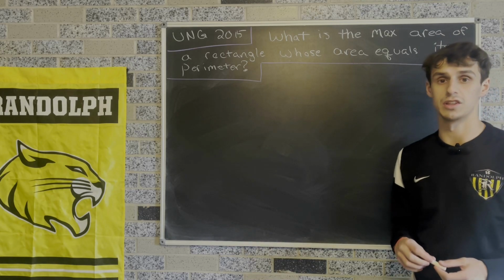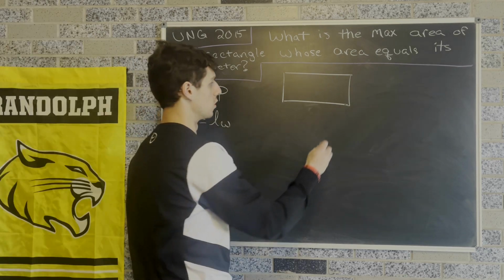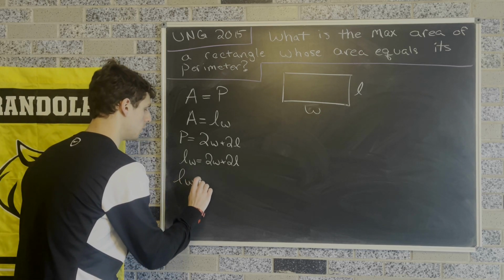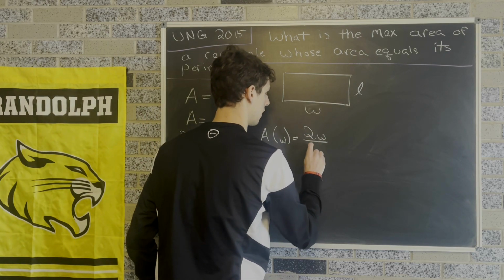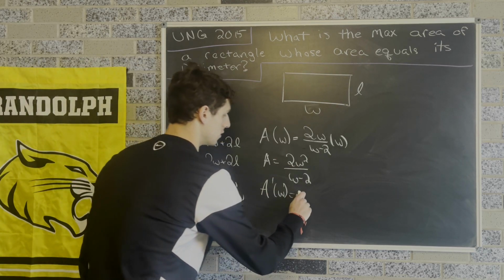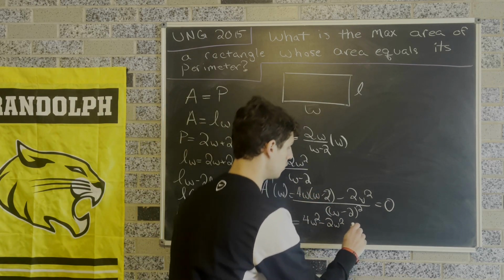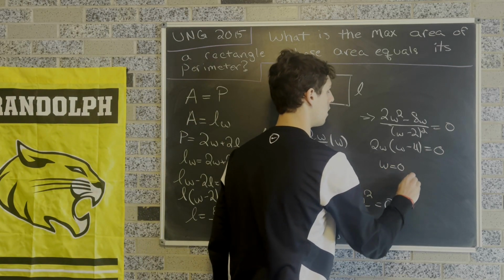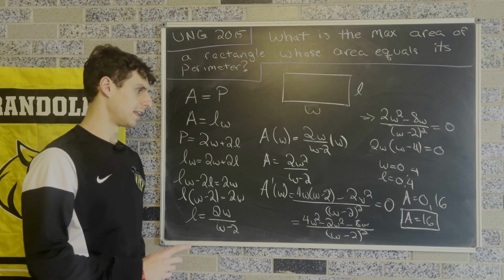Calculus & Geometry = Crazy Puzzle?